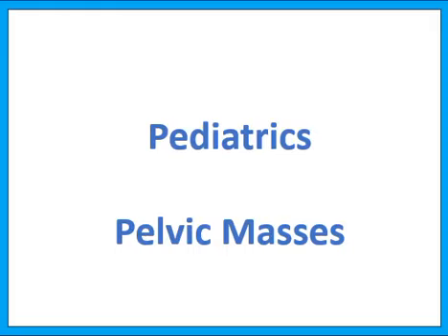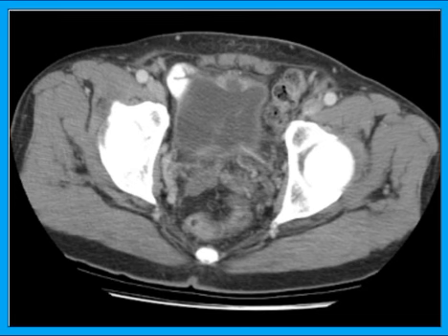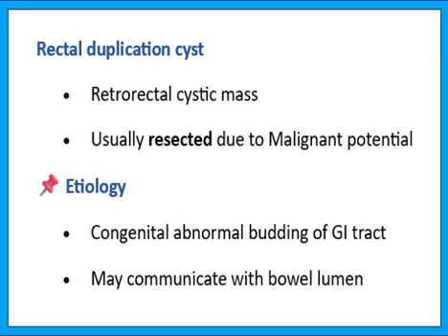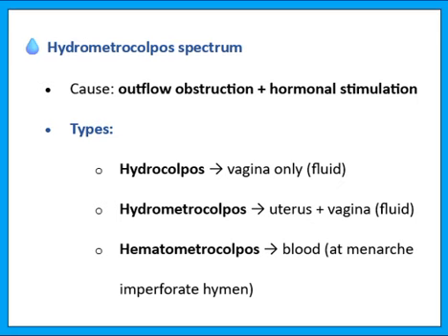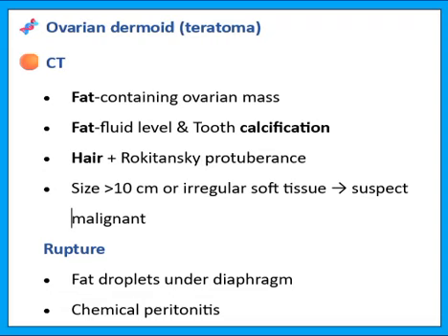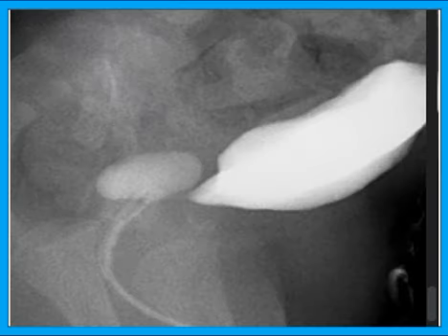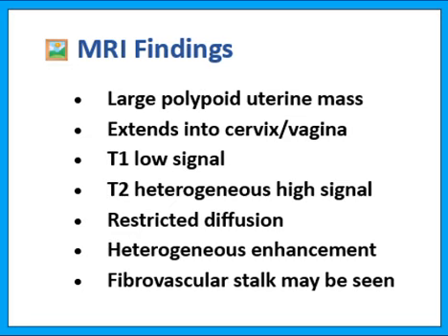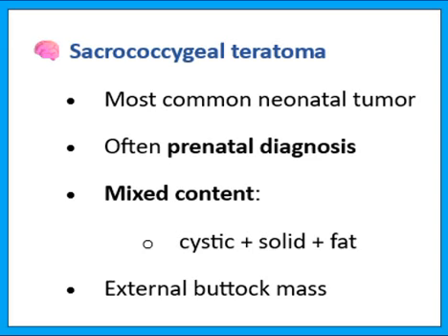Pediatric pelvic masses